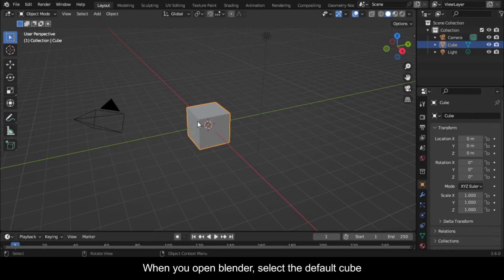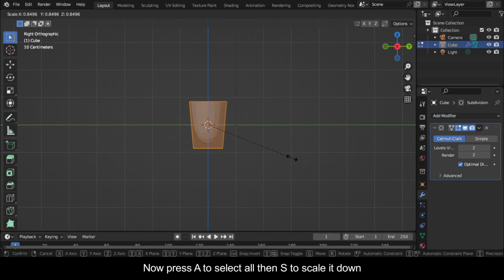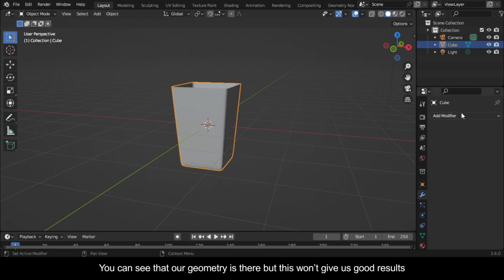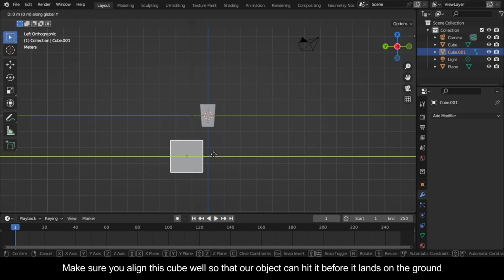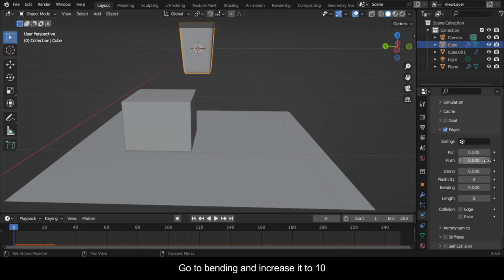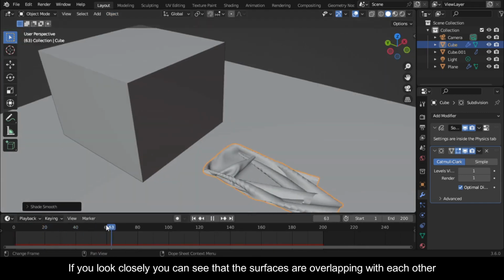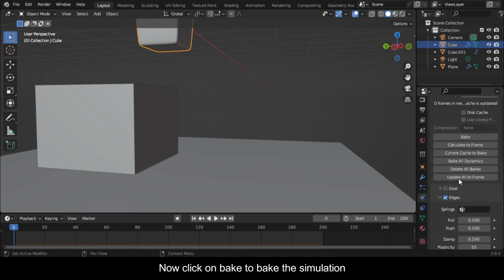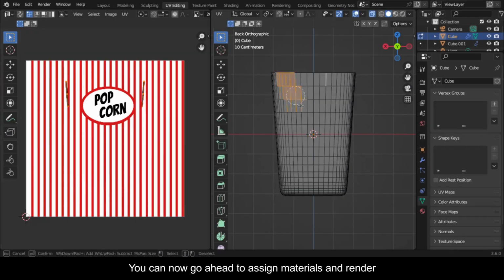SOFT BODY Simulation Animation | blender tutorial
this video will show you how to make animations using soft body physics in blender. please watch it to the end for full benefit